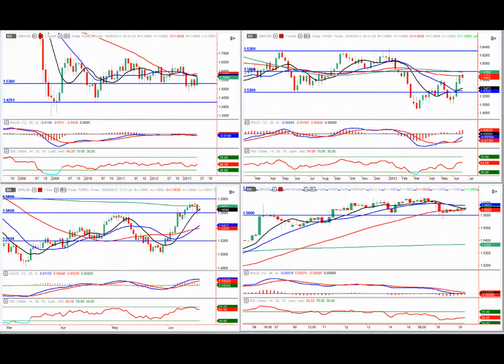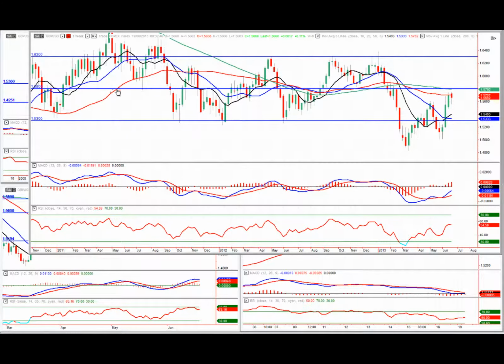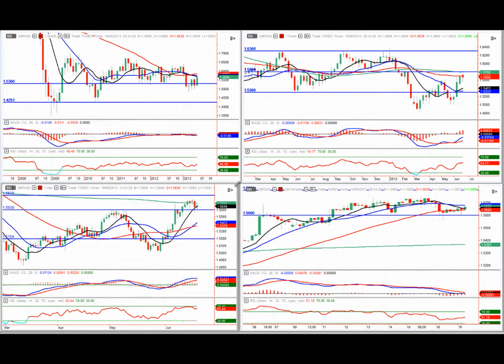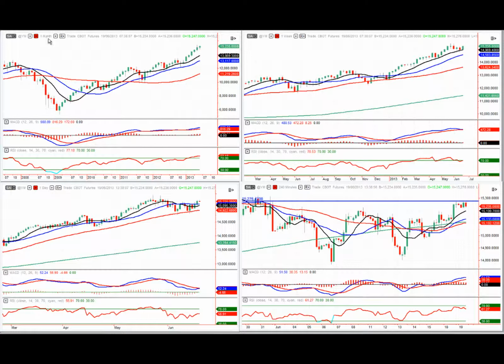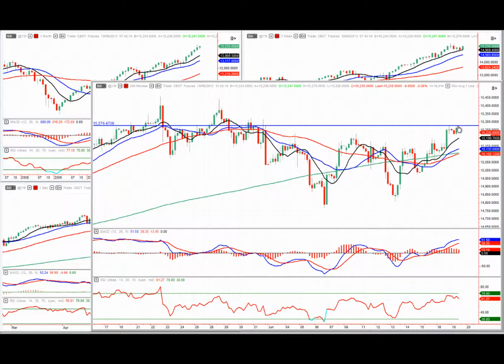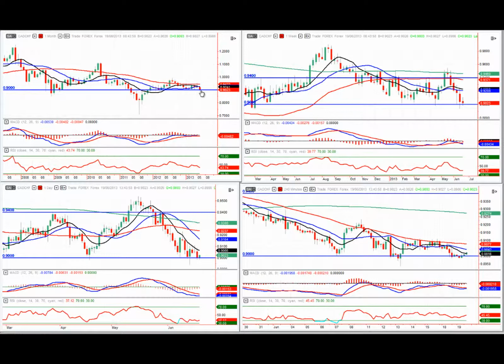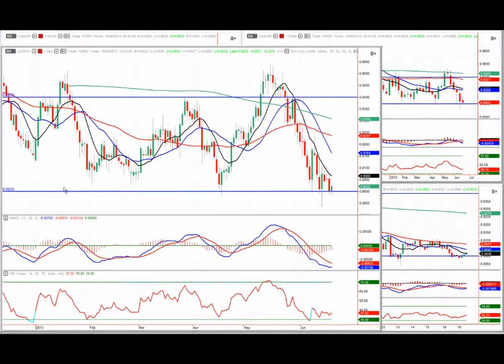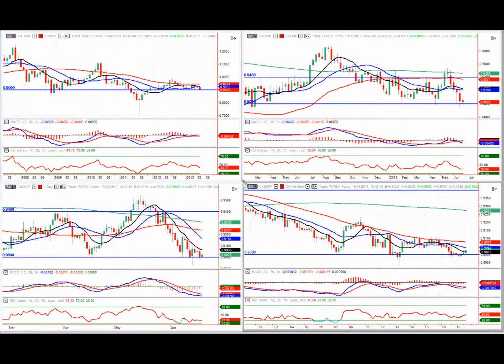Mid-Week Market Commentary for Week of June 17, 2013